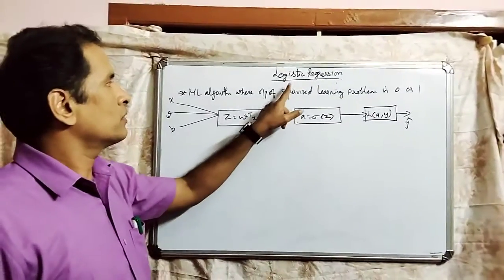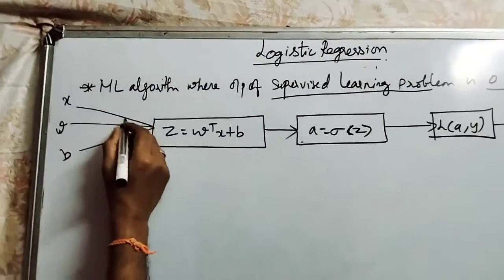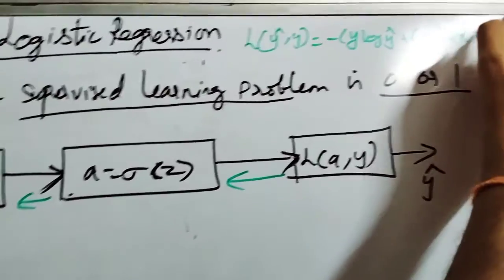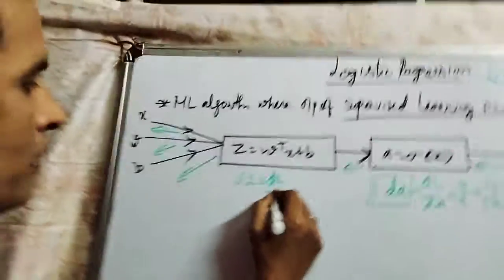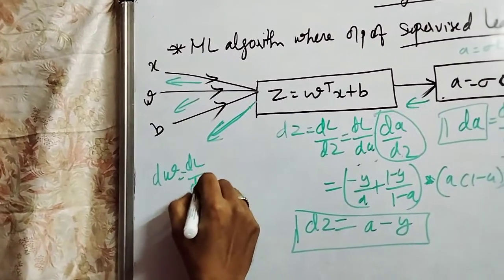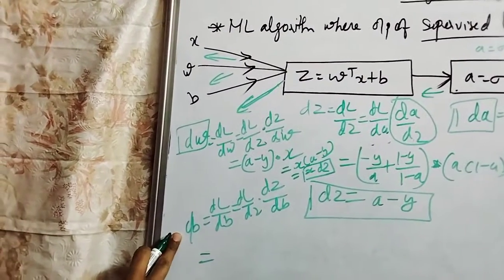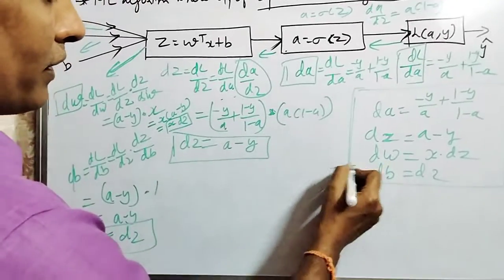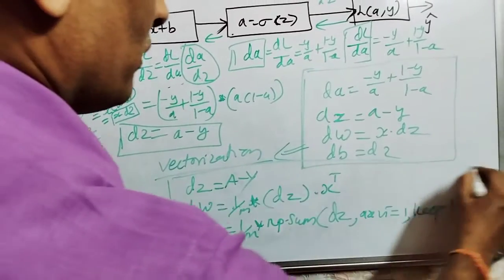Lecture-3 Neural Network Implementation of Logistic Regression